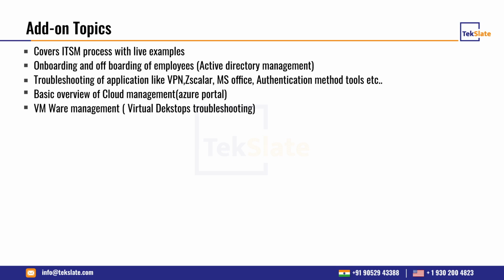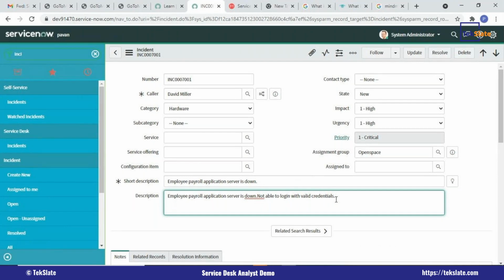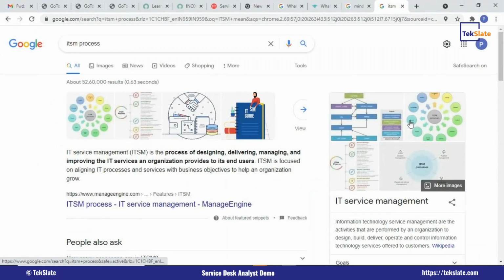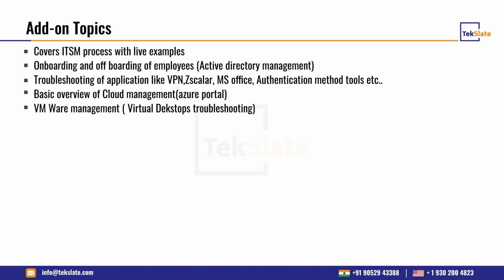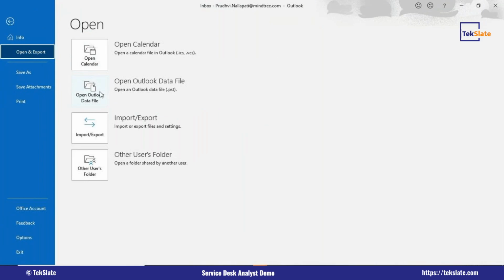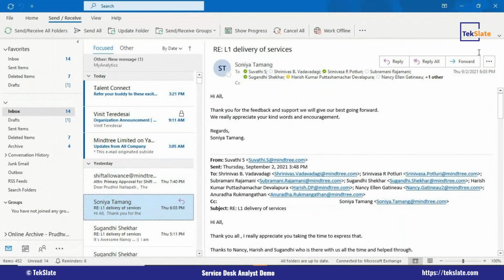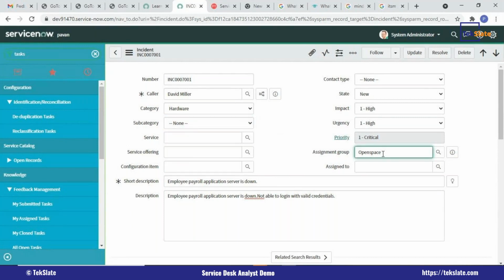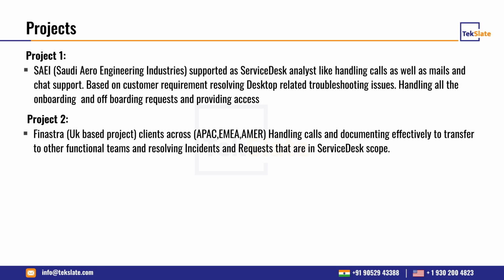Service Desk Analyst Training | Service Desk Analyst Online Certification Course - TekSlate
This Tekslate Video on Service Desk Analyst Training for both freshers and experienced will help you to know about Service Desk Analyst, Effective Communication, Service desk Environment, etc. This course also includes reviews key issues such as benefits & pitfalls & the importance of metrics, the implementation of service management processes & effective problem-solving techniques that a Service Desk Analyst can utilize.

Some of the Topics Discussed in this Service Desk Analyst Training:

0:00:00 Introduction to TekSlate
0:00:33 Scope of Service Desk Analyst
0:02:06 Service Desk Analyst Course Outline
0:02:26 Add-on Topics for Service Desk Analyst
0:02:38 Additional Course Resources
0:23:07 Service Desk Analyst Projects
0:23:17 Service Desk Analyst Lab Setup
0:23:31 Mock Interviews on Service Desk Analyst
0:23:58 Service Desk Analyst Certifications

🔵 Why Should You Learn Service Desk Analyst?

There are numerous job opportunities for Service desk analysts worldwide. High salaries are offered for Service desk analysts. On average, Service desk analysts earn $71,746 USD per annum. Top companies like IBM, Amazon, L&T are recruiting Service desk analysts around the globe.

🔵 Job Roles for Service Desk Analyst Professionals

✅ Service desk analysts
✅ Support Analysts
✅ Effective Communication

🚩 Skills Covered:

✅ Front-line IT engineers
✅ Service desk analysts
✅ Support Analysts
✅ Aspirants are willing to build their careers in the field of administration.

🔑 KeyFeatures :

👉 24/7 Support.
👉 Real-life Projects.
👉 Get Certified.